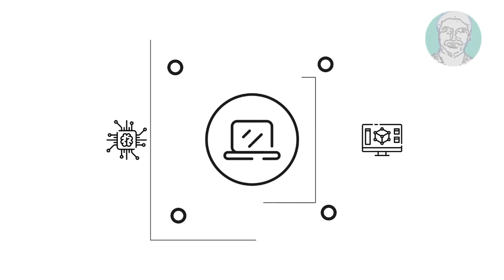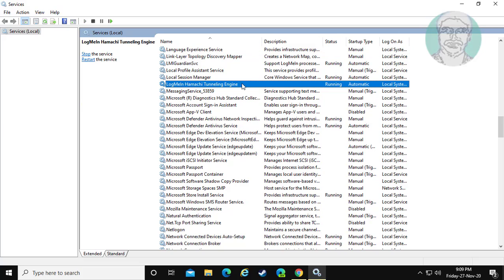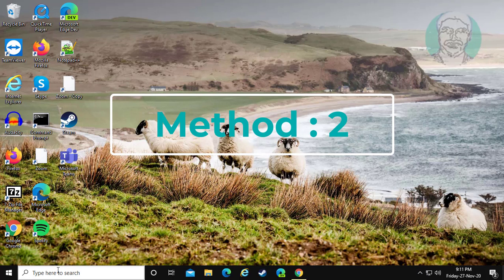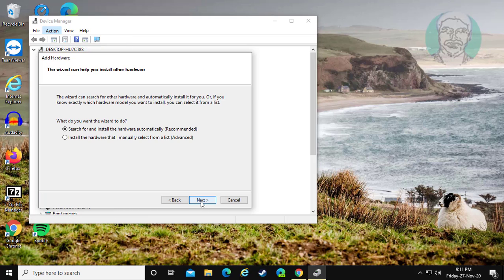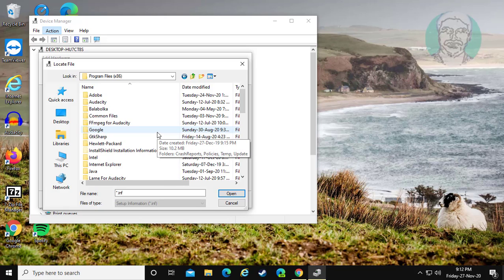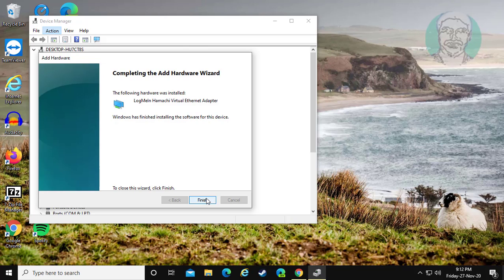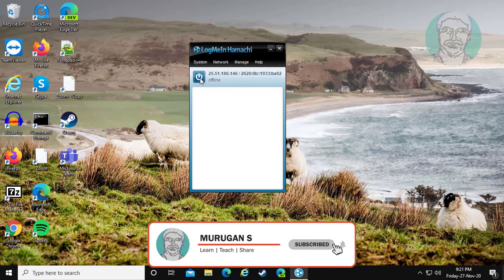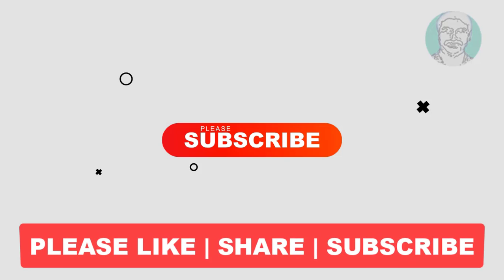Hamachi Network Adapter Error - Yellow Triangle of Death Fix In Windows 7/8/10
This Tutorial Helps to Hamachi Network Adapter Error - Yellow Triangle of Death Fix In Windows 7/8/10